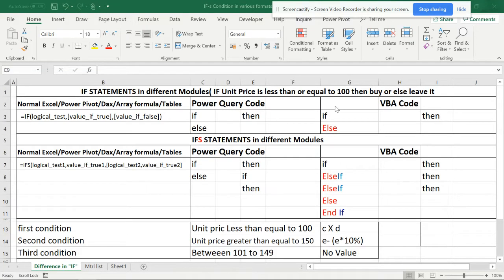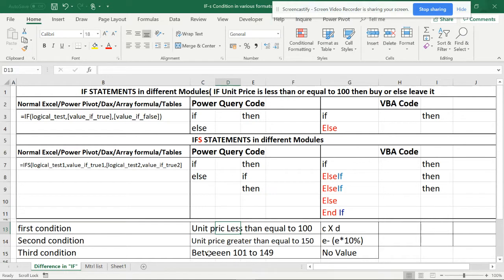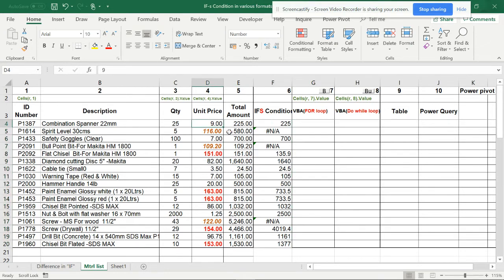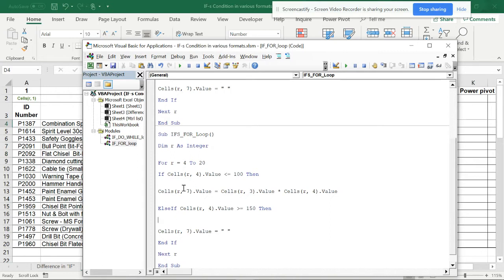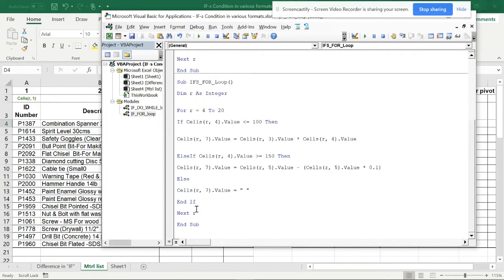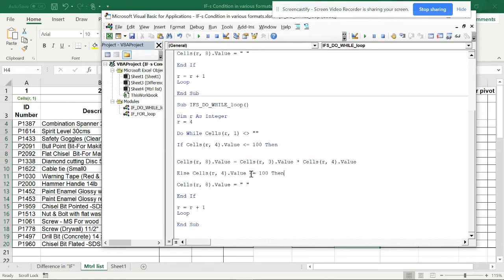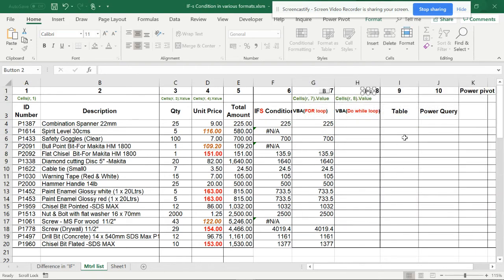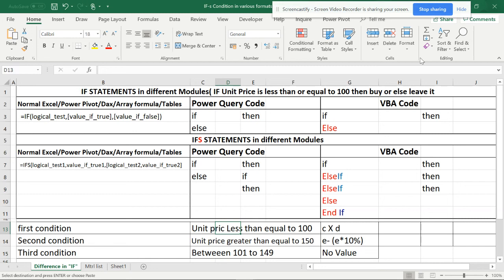VBA-Difference in For Loop and Do while loop -vid 3